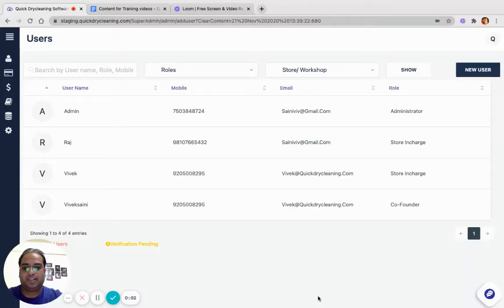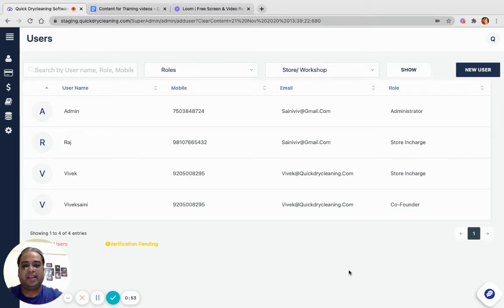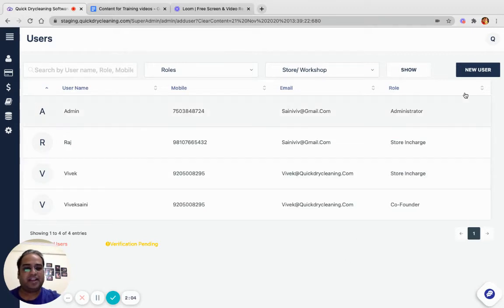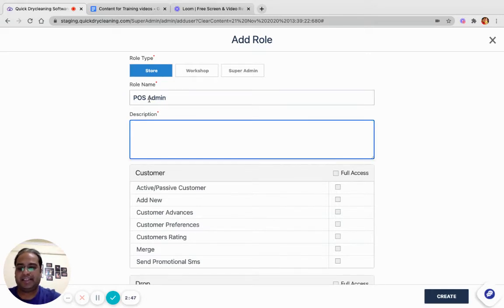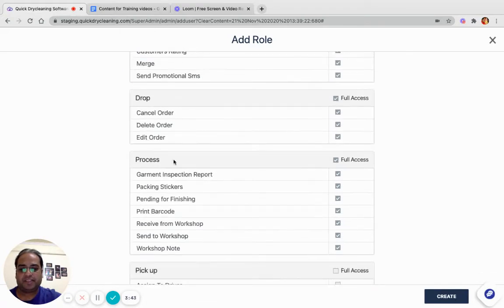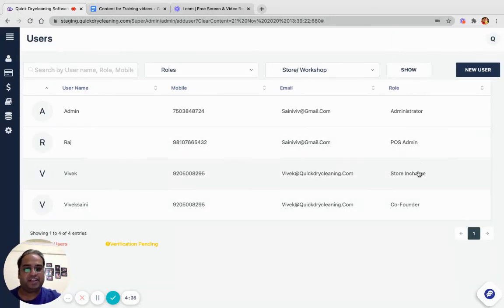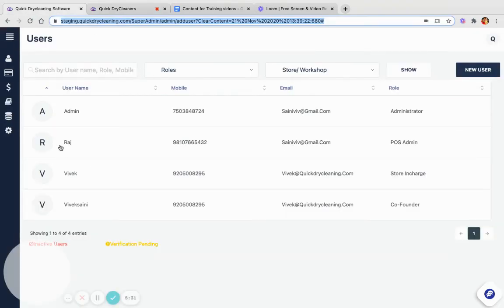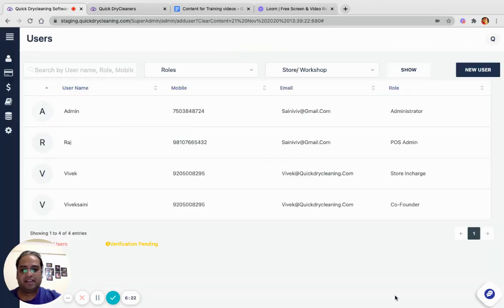Super Admin - User Management: Create Role For Store/ Workshop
Welcome to the video tutorial of Super Admin - User Management: Create Role For Store/ Workshop in this training video we will understand the followings:

- What is the use of creating a new role?
- How do I create/modify a new role for a store/ workshop?